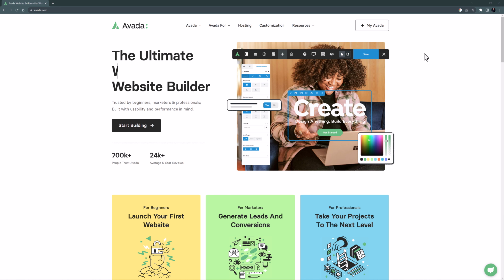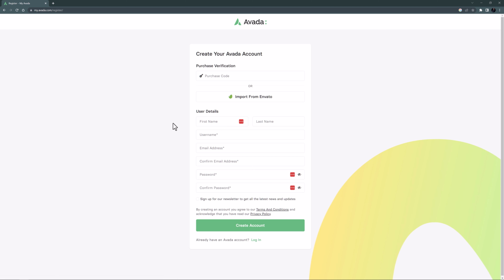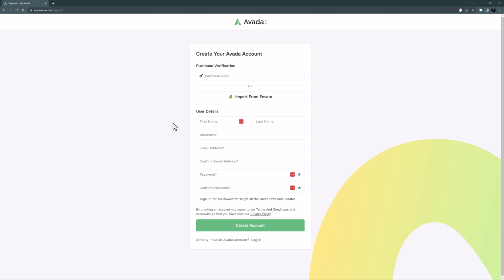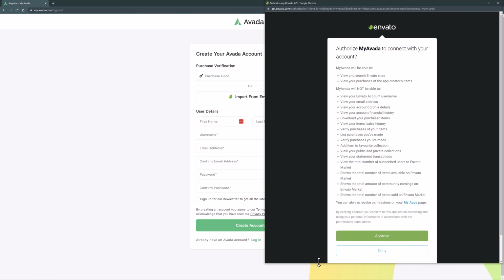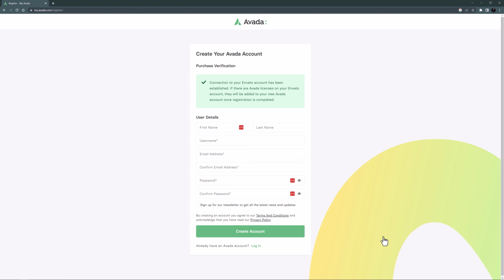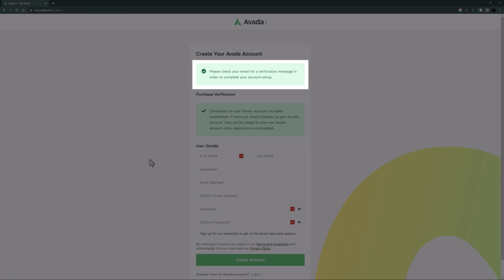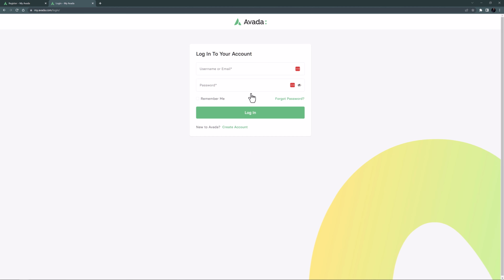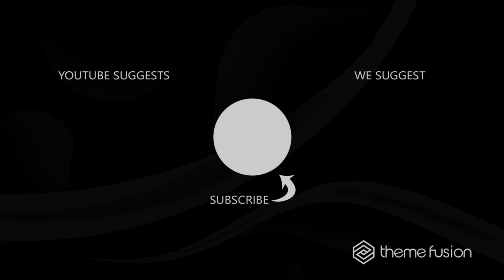How to Register for My Avada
This tutorial video provides a detailed look at how to register for My Avada, the Avada Support and License Management Portal.